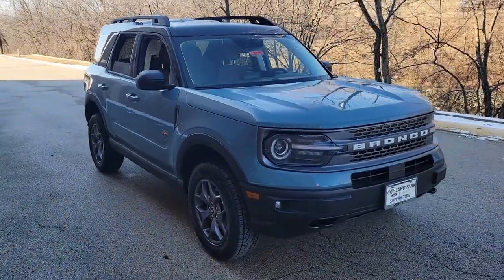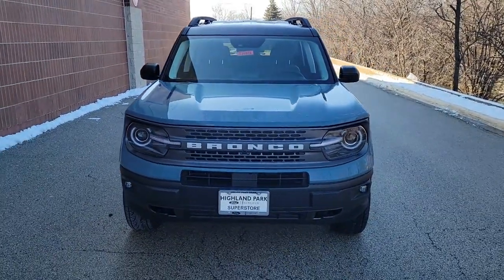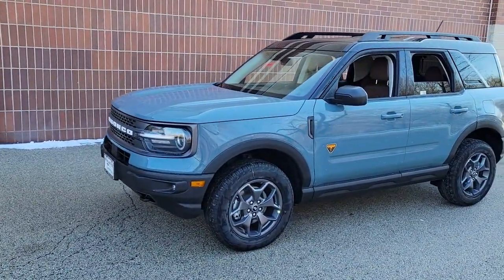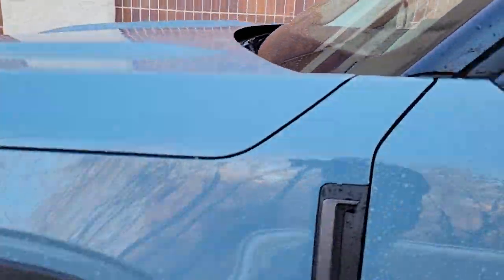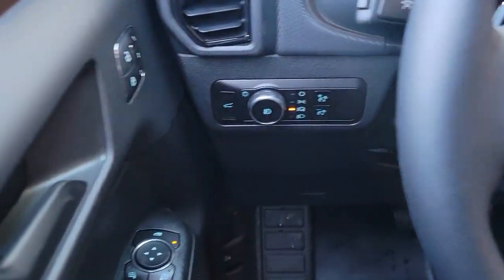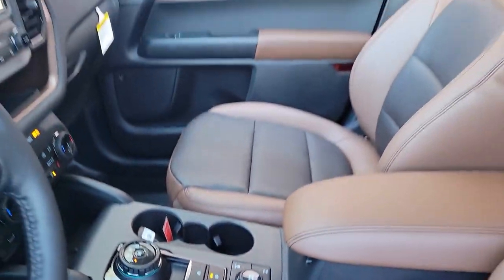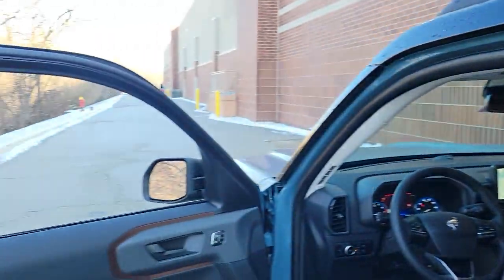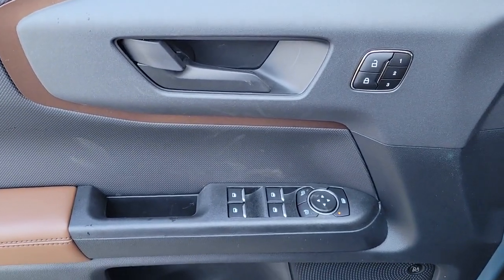2023 Ford Bronco Sport near me Highland Park, Arlington Heights, Skokie, Libertyville, Glenview, IL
Area 51 New 2023 Ford Bronco Sport Badlands available near me in HIghland Park, Illinois at Highland Park Ford. Servicing the Arlington Heights, Skokie, Libertyville, Glenview, IL area.